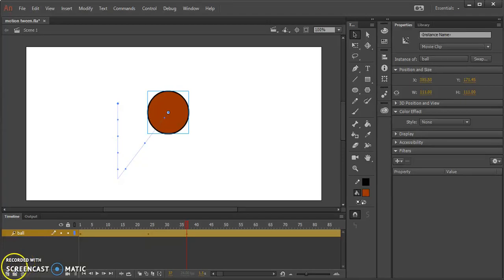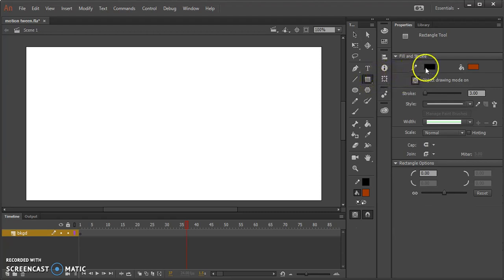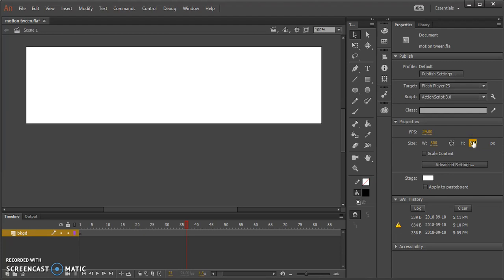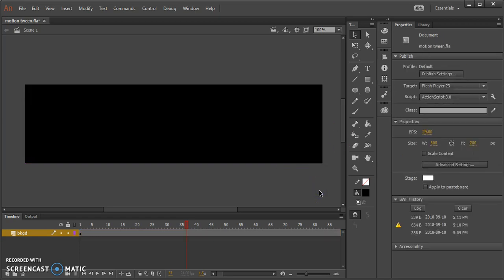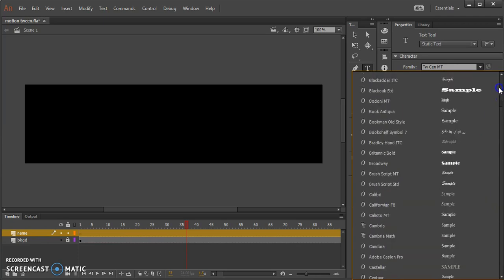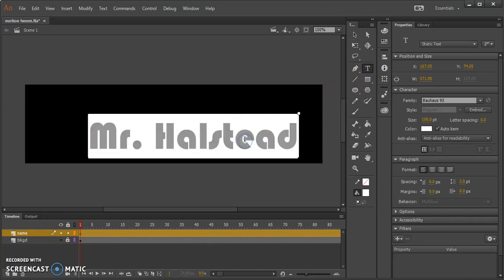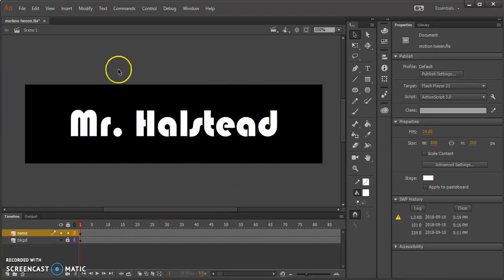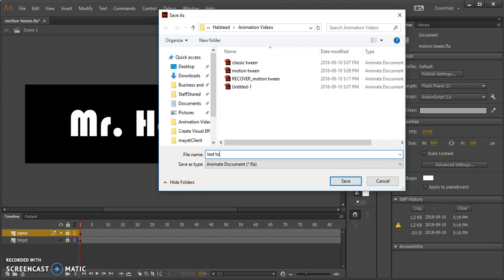Adobe Animate - Getting started in animation 3